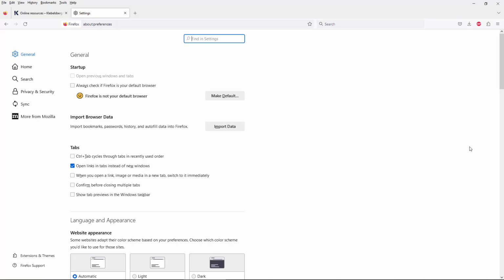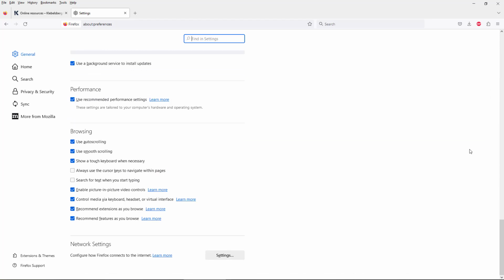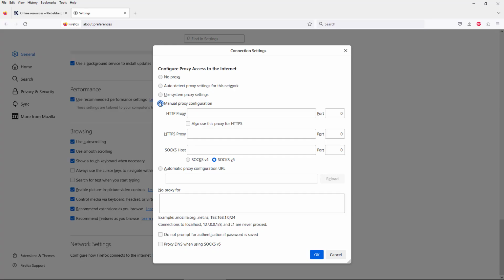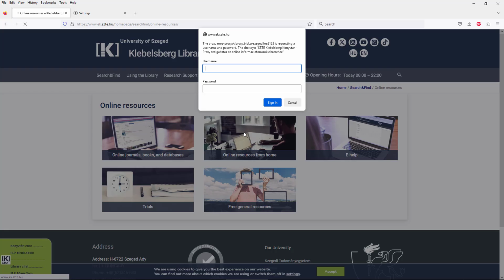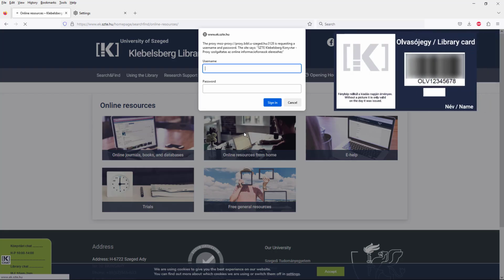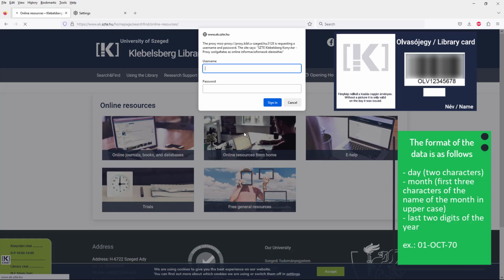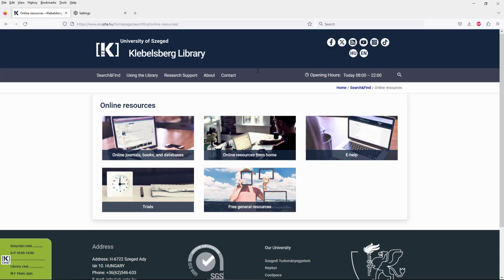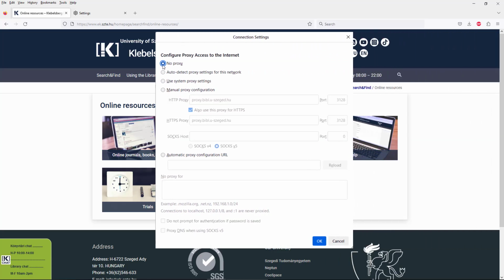E-resources from Home - Proxy Settings in Mozilla Firefox (members only)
Access the library's e-resources 24/7, from anywhere using the library's proxy server and your registered username+password.

This tutorial helps you configure Proxy Settings in Mozilla Firefox (v. 128.12).